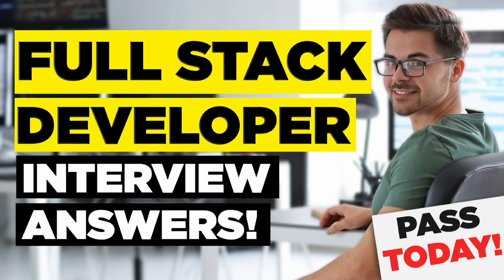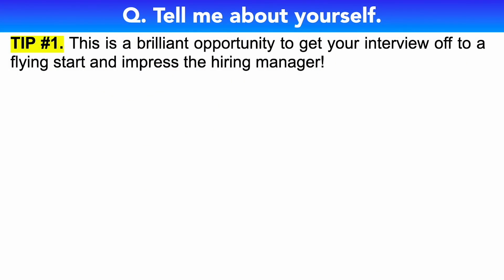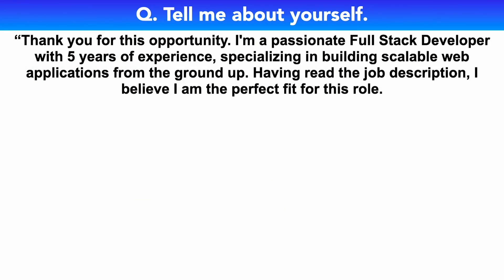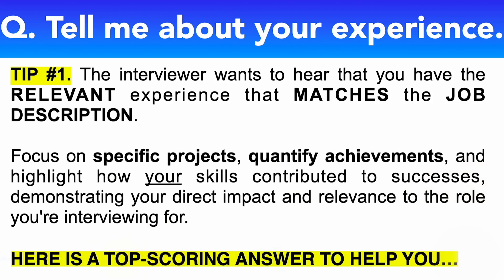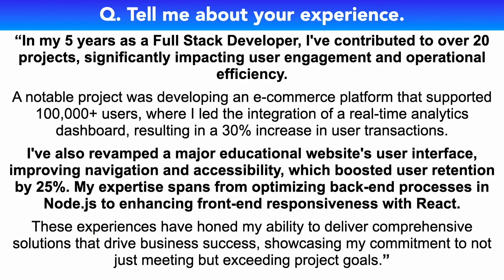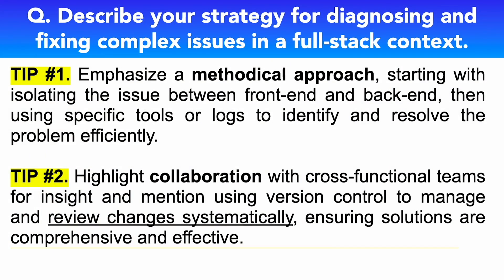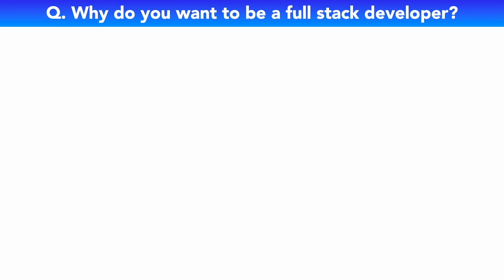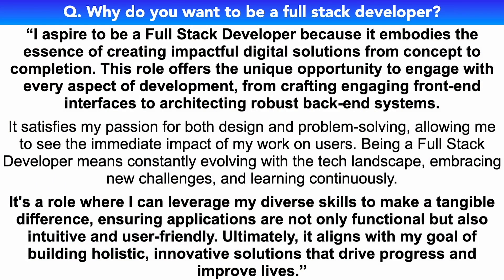FULL STACK DEVELOPER INTERVIEW QUESTIONS & ANSWERS! (How to Pass a Full Stack Developer Interview)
FULL STACK DEVELOPER INTERVIEW QUESTIONS & ANSWERS! (How to Pass a Full Stack Developer Job Interview) By Joshua Brown of

In this video, Joshua will teach you how to prepare for Full Stack Developer interview questions. Here’s what Joshua covers to help you PASS your Full Stack interview questions:

1. A list of Full Stack Developer interview questions to prepare for;
2. Important tips to help you prepare for your Full Stack Developer interview;
3. Practical example answers to common Full Stack Developer interview questions;
4. Further downloadable resources to help you be the standout candidate!

HOW TO PASS A FULL STACK DEVELOPER INTERVIEW
Q1. Tell me about yourself. 01:07
Q2. Tell me about your experience. 03:24
Q3. Describe your strategy for diagnosing and fixing complex issues in a full-stack context. 05:45
Q4. Why do you want to be a full stack developer? 07:30

DOWNLOAD THE ANSWERS TO ALL FULL STACK DEVELOPER INTERVIEW QUESTIONS PDF GUIDE